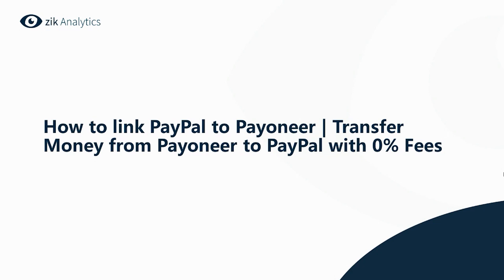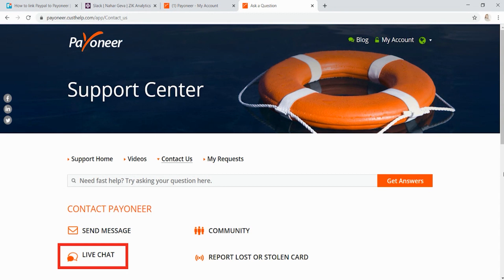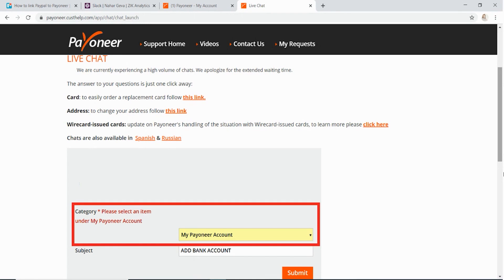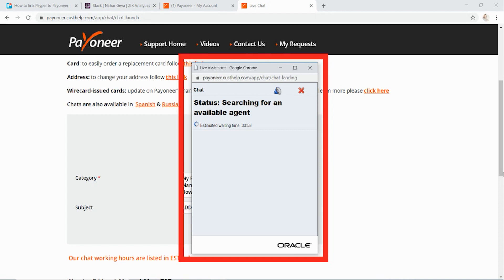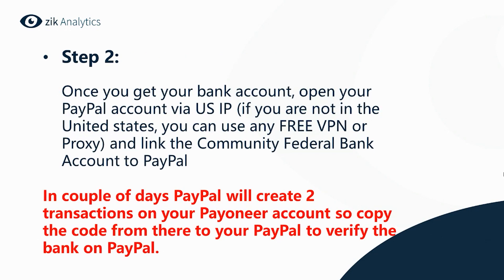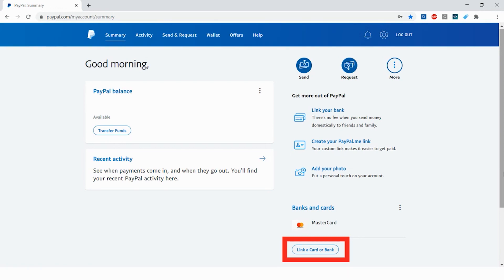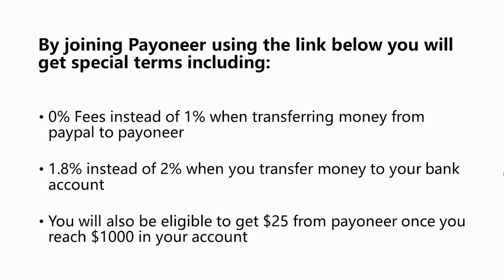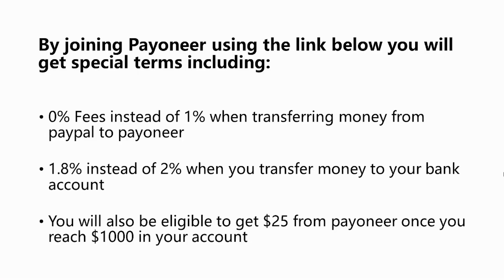How to link Paypal to Payoneer Transfer Money from Payoneer to Paypal and Pay 0% Fees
In this video, we show you how to link Payoneer to Paypal, and how to transfer money from Payoneer to Paypal and pay NO FEES!

In the following video, Ela will show us how to connect paypal account to payoneer account with a step by step process.

0:51 Step 1: Request a "Community Federal Bank" account from Payoneer's chat support.

- Log in to your Payoneer account, select help, and click Support Center.
- You will then see a chat box and you will type-in "ADD BANK ACCOUNT" then click "Ask Question."
- Then go all the way down and click "Contact Support". You will then choose "My Payoneer Account" on the category. You will choose another sub category like "Manage Currencies", "How do I manage currencies"etc. - - - You can choose whatever you want, and then hit  "Submit"
- Finally, you will see a pop-up with a status "Searching for an available agent" with an estimated time for you to wait.

What to say to a Payoneer Customer Service?
"I am an eBay seller and I would like to connect my Payoneer bank account to my Paypal account. The only way to do that is with the Community Federal Account. Can you please add a Community Federal Bank account to my existing account, it will help a lot"

2:30 link Payoneer to Paypal

2:43 Step 2: Once you get your bank account, open your Paypal account via US IP(if you are not in the United States, you can use any FREE VPN or Proxy) and link the Community Federal Bank Account to Paypal.

- Log in to your Paypal account and you will at the bottom an option to link a card or Bank. In a couple of days, Paypal will create 2 transactions on your Payoneer account so copy the code from there to your Paypal to verify the bank on Paypal.

Note: By joining Payoneer using the link below, you will get special terms including

- 0% Fees instead of 1% when transferring money from Paypal to Payoneer
-1.8% instead of 2% when you transfer money to your bank account
-You will also be eligible to get $25 from Payoneer once you reach $1000 in your account.

3:32 transfer money from paypal to payoneer

Everything you need to know about signing up for Payoneer playlist below.

Want to know how to sign up for a Payoneer debit card? Check out this video.